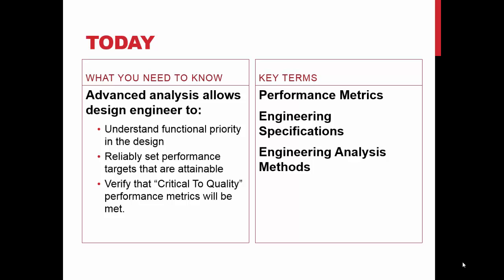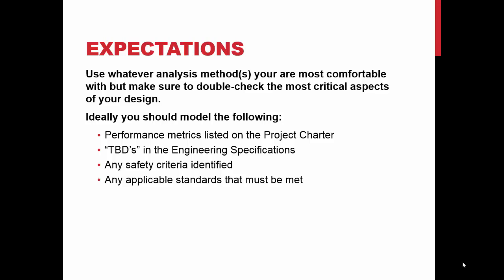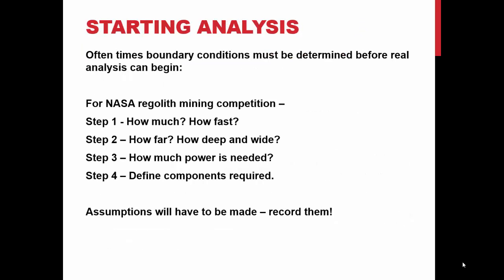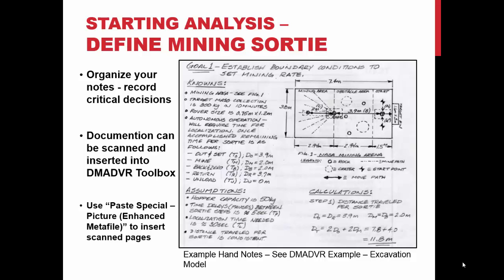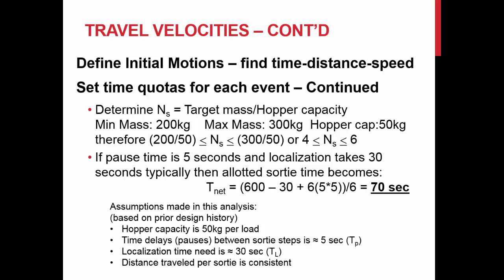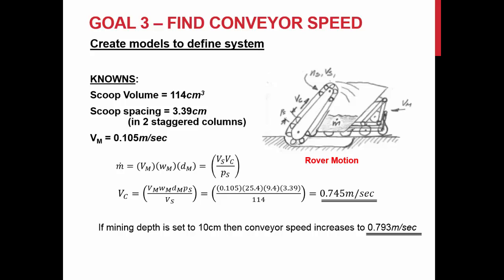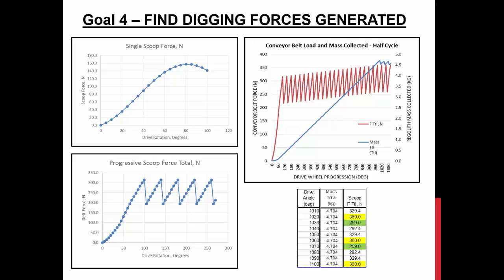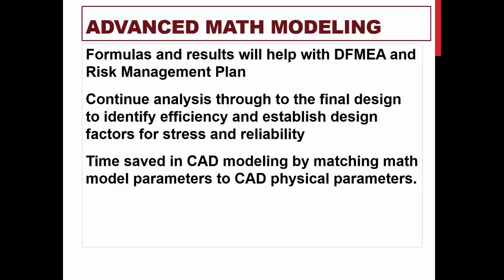Advanced Math Models